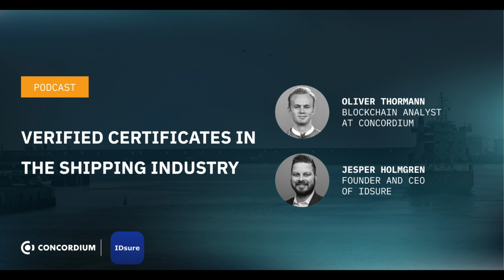ID Sure: Verified Certificates In The Shipping Industry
Join Oliver Thormann, Blockchain Analyst at Concordium, as he hosts an insightful AMA session with Jesper Holmgren, founder of IDSure. In this conversation, Jesper shares the journey behind IDSure and its pioneering role in the maritime industry, offering a digital solution for certificate verification. Jesper, a former Danish ship officer, highlights how IDSure uses Concordium’s blockchain technology to revolutionize the handling of seafarer certifications, ensuring security, transparency, and real-time verification.

Learn how IDSure is tackling traditional challenges with paper certificates, introducing secure digital alternatives that boost compliance and operational efficiency. This video covers the integration of Concordium's blockchain, IDSure’s growth strategies, industry reactions, and what lies ahead for this innovative solution. Whether you're in the maritime industry, a blockchain enthusiast, or interested in digital verification solutions, this discussion offers valuable insights into the future of verified credentials at sea.

Timestamps:
0:00 - Introduction and overview of the session
0:52 - Jesper Holmgren’s background and introduction to IDSure
1:28 - IDSure’s impact on the maritime industry and seafarers
4:06 - Key challenges IDSure addresses in the industry
5:20 - Revenue model and how IDSure generates income
7:18 - Integration with Concordium blockchain technology
8:50 - Future goals for certificate verification and compliance
11:20 - Industry reactions and feedback to IDSure’s solutions
14:08 - Exciting new partnerships and pilot projects
20:59 - Strategies to grow IDSure’s user base and market presence
23:50 - Final thoughts and closing remarks